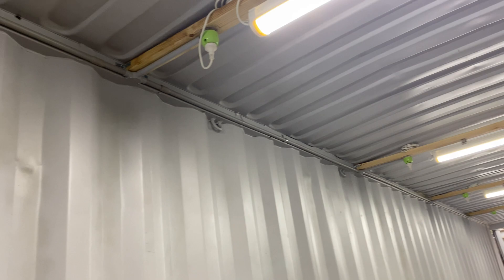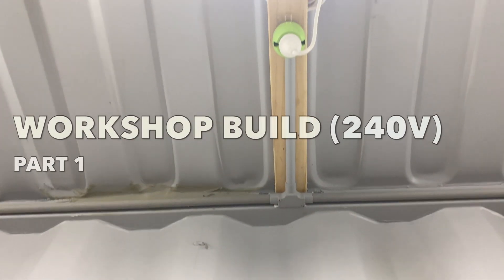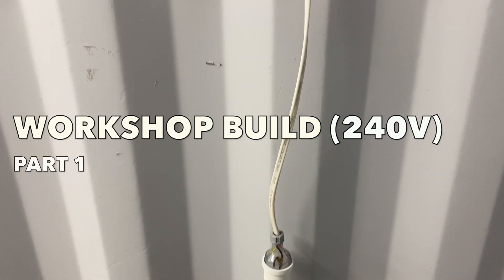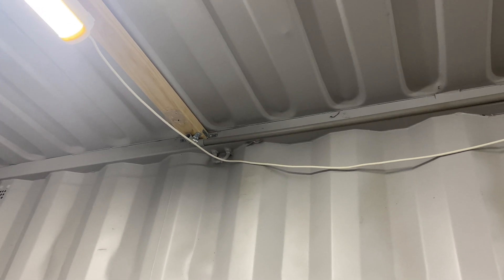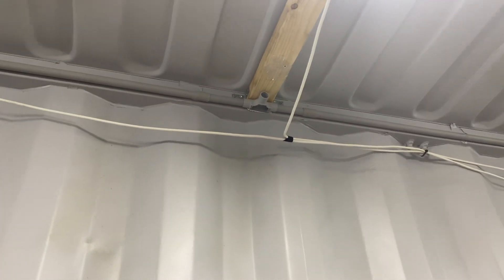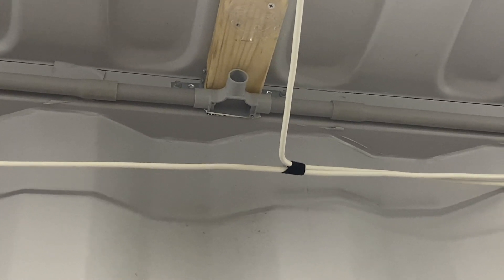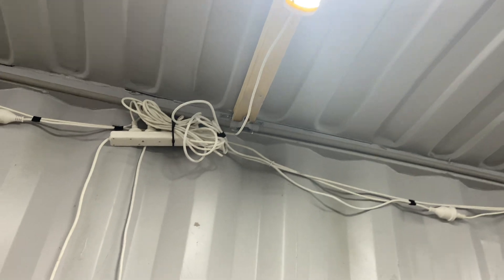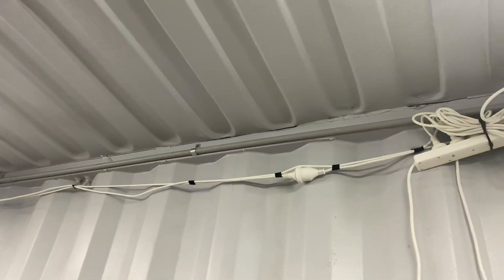Shipping Container To Tiny Shop/ Workshop - Electrical DIY (Part 1)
My DIY Shipping Container Workshop/ Tiny Shop is coming along nicely with the first part of the electrical ran to the lights and wired to one switch. The 20mm conduit made very easy work of running the cable to the switch outlet and flush mount power points. This Tiny Shop has come a long way and it is amazing how much room is inside! In Part 2 we will be connecting the shop to permanent power and have electrical outlets inside on dedicated breakers. I am excited to start working on the golf cart/ buggy conversion, I have a lot planned so stay tuned and hit that subscribe button and bell so you don't miss out on anything. If you guys could help me reach my goal of 1000 subscribers by sharing the channel around that would be amazing. Remember if you can think of it you can build it! Just use your imagination.
I AM NOT A PROFESSIONAL by any means I am getting help from a qualified electrician DO NOT ATTEMP THIS YOURSELF if you are not confident, I am not liable for any attempts that result in harm or injury to ones self.